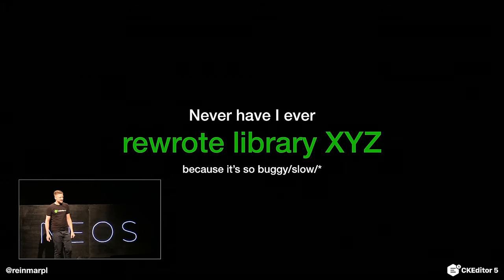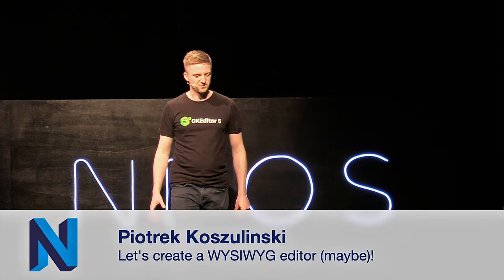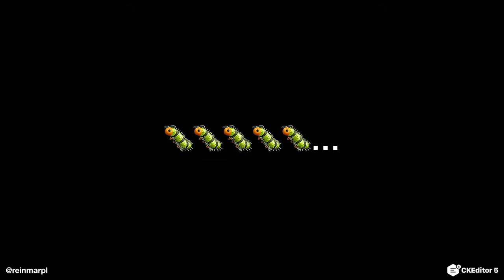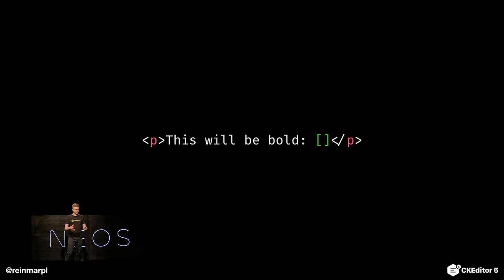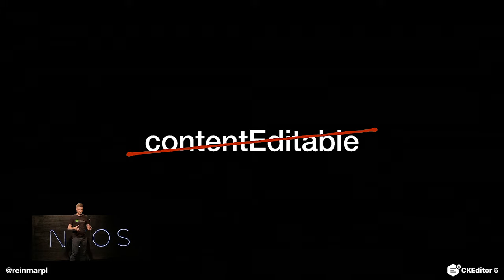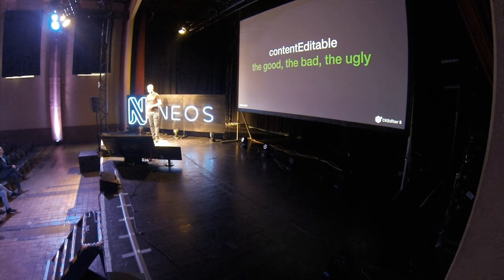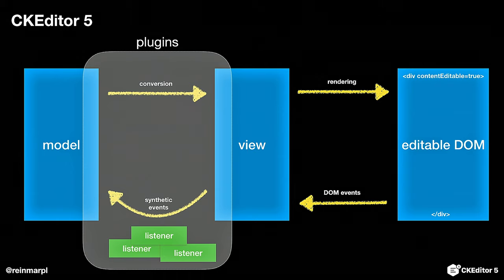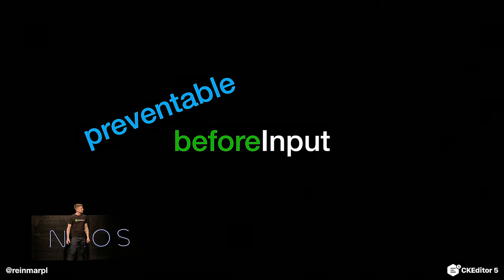Neos Con 2019 | Piotrek Koszulinski: Let's create a WYSIWYG editor (maybe)!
Have you ever tried to build your own CMS (or enter any other complex system here) because well, how hard can it be?

You've seen it done many times. You just need to glue a couple of APIs and architectural concepts and voilà!

Except not.

In this talk, we'll take a rollercoaster through the ups and downs of building your own WYSIWYG editor in JavaScript and HTML5. You'll see how first WYSIWYG editors were born, the architecture of modern solutions and what the future may bring us.